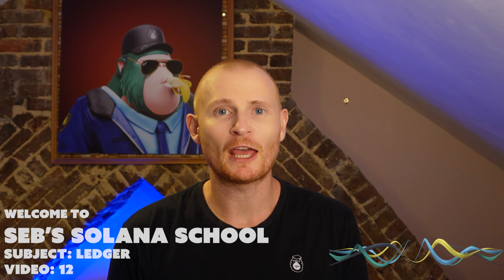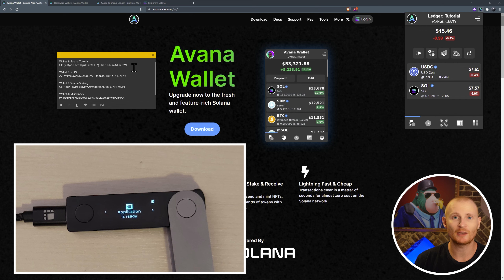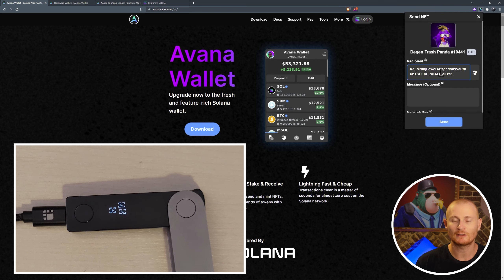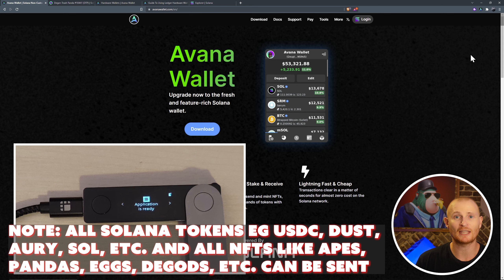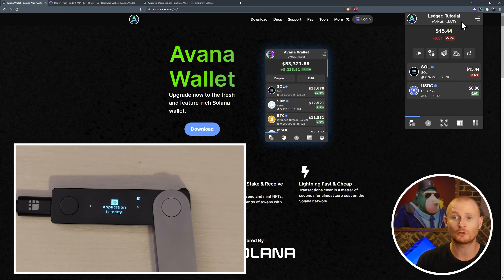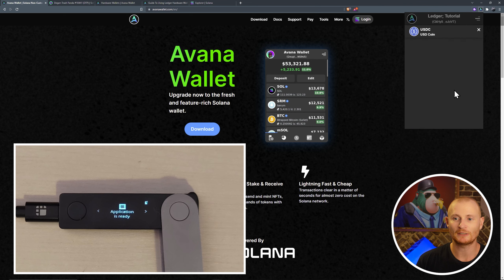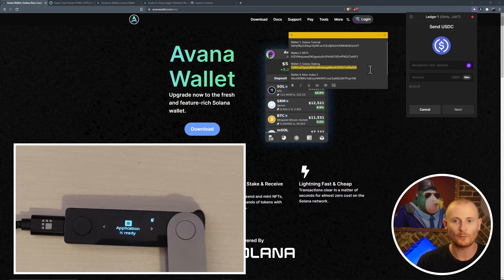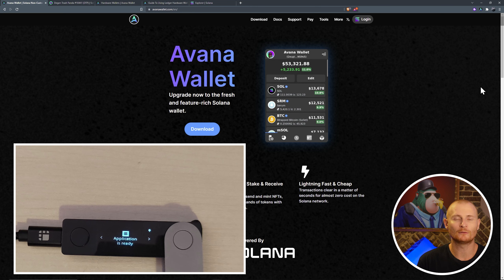Solana Ledger Hardware Wallet Series Part 12: How to Send Tokens and NFT's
Hi Crypto people,

This is the twelfth video in the Solana Ledger Series. Feel free to skip ahead to others, use 1.5X speed, bookmark, share, and post questions. I'll answer them

⏰Timestamps⏰
00:00 Intro
00:22 Connect your ledger to your hot wallet
01:05 Sending NFT's to your ledger
03:04 Viewing your transactions
03:30 What can your ledger hold
04:03 Sending crypto from your wallet to your ledger
05:33 Swapping two tokens with Avana wallet
07:07 Swapping two tokens with Phantom wallet
08:26 Outro

Always DYOR (Do Your Own Research) and ensure you learn the pros, cons, risks, and rewards before you put your hard-earned money to work.